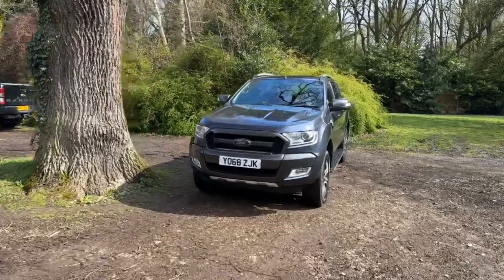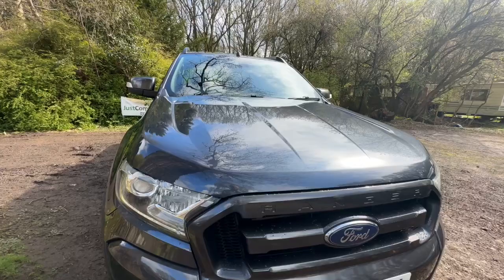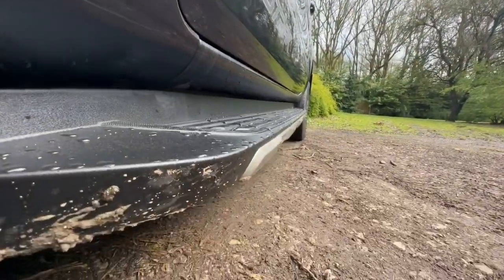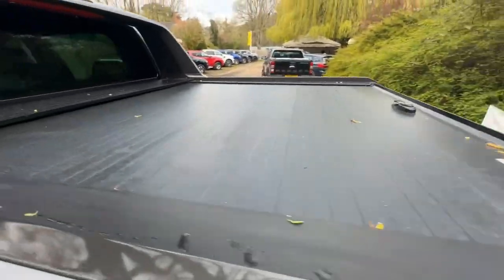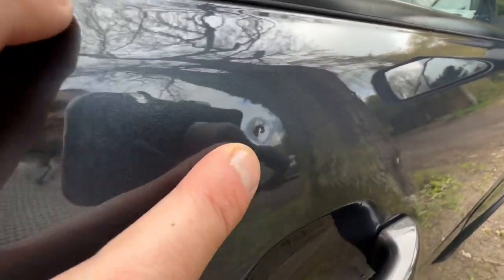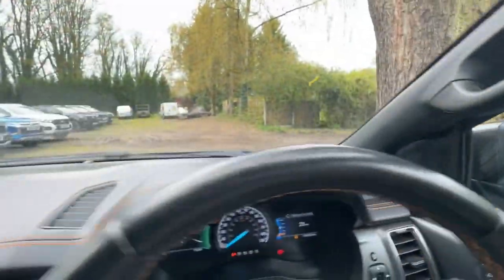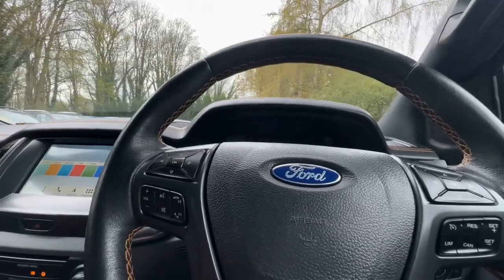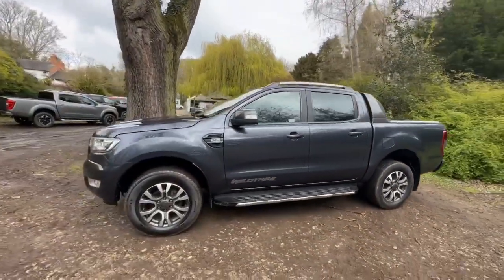Walk around video of our 18/68 Ford Ranger 3.2TDCI Wildtrak Auto 66,000 Miles Full Ford History